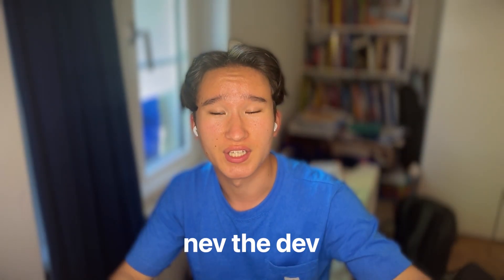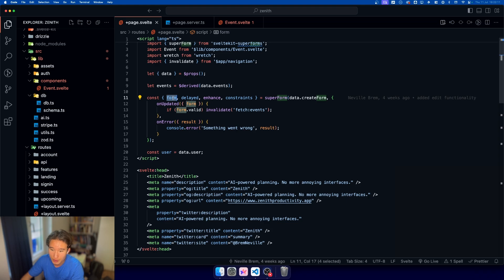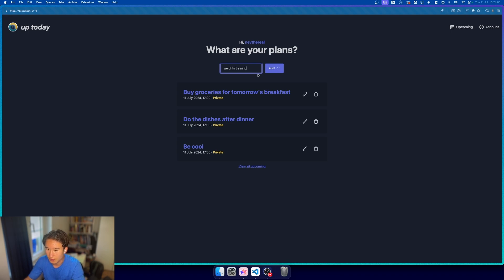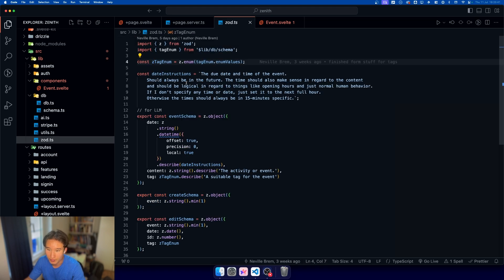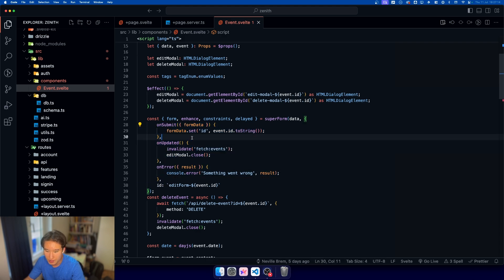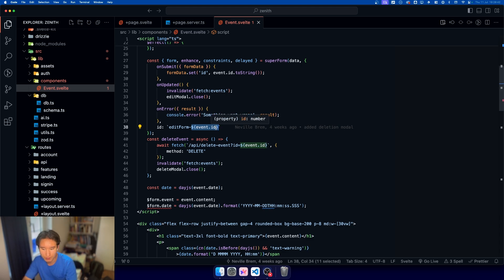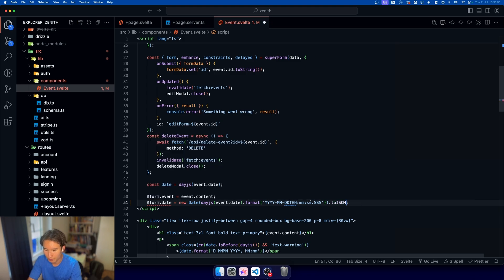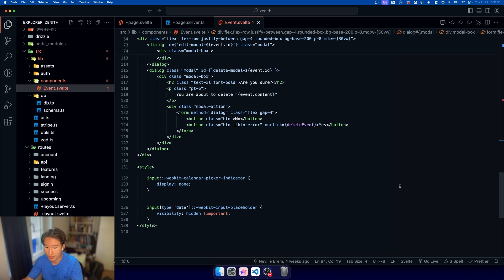advanced forms with SvelteKit Superforms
00:00 Intro
00:17 Initializing the form
01:02 Retrieving the form
01:29 Loading spinner
01:59 Form showcase
02:32 Server Side
03:16 Multiple forms per page
04:43 Events
06:29 Date type pain
07:23 Takeaways
08:17 Outro